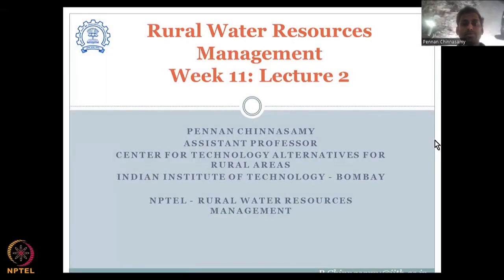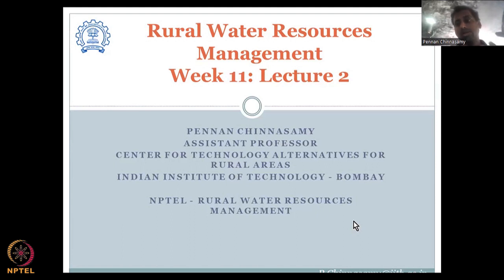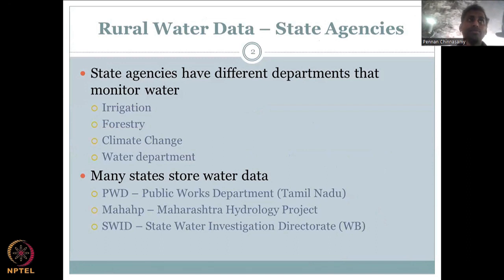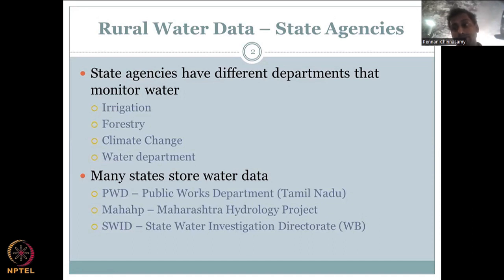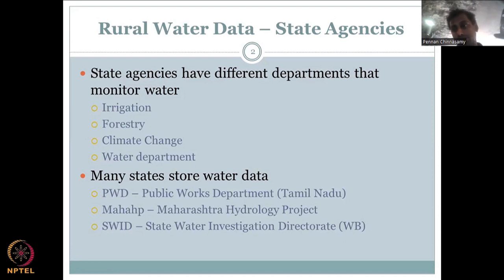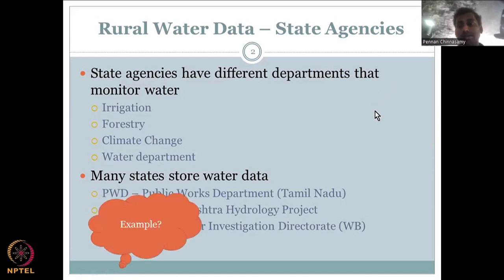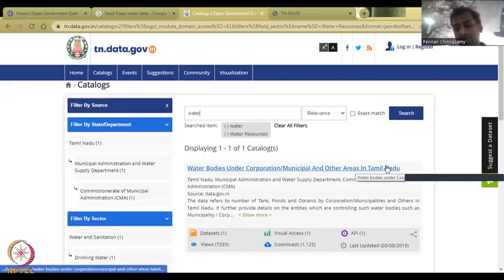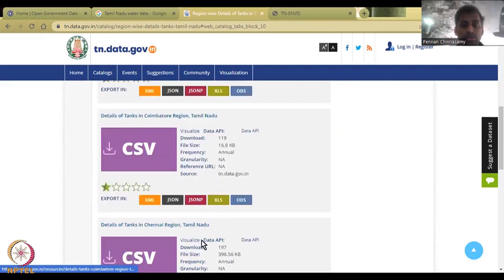Lecture 52: Solving case studies in rural water resource management Part - 2